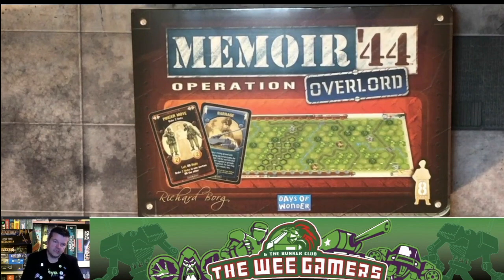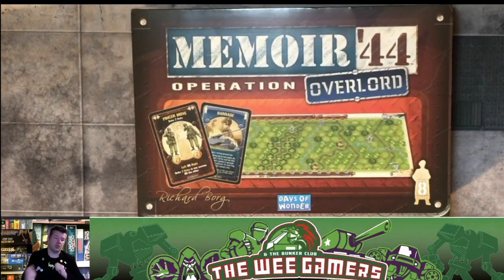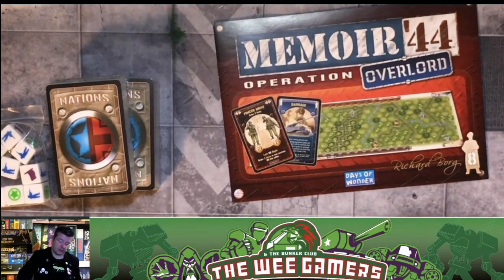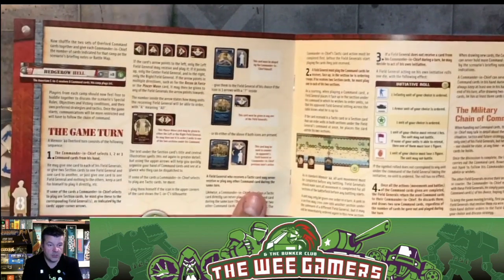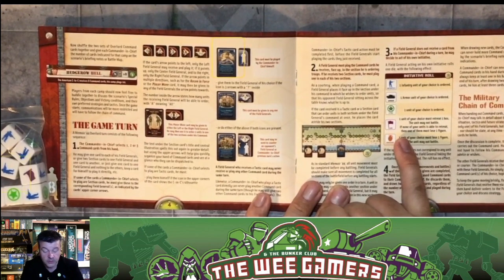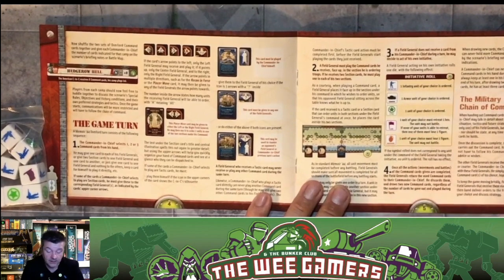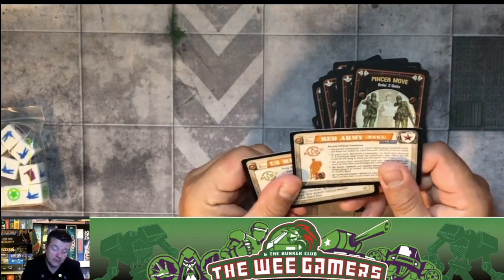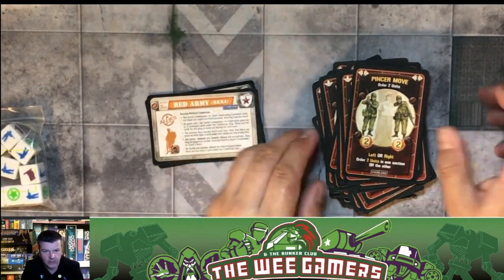Wee Unbox : Operation Overlord Expansion for Memoir 44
okay sure its now NEW , who cares. new players are finding this all the time , despite the reprint of expansions still not landing. under rated expansion? who knows. the double sized maps are not for all, requiring two base games or one of the pre printed overlord maps in hand perhaps off putting. the 8 player count isnt a need so much as a possibility , we regularly play these one on one.

anyways for those who need to see it or want to know that little bit more, heres what you get , and get them while they are cheap too - 18 quid or less on pretty much most sites that have them atm.